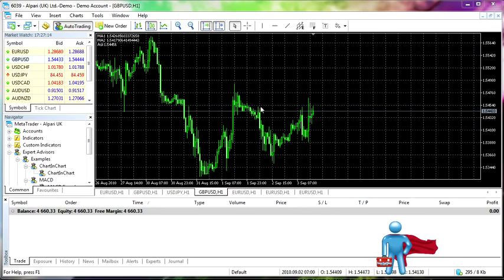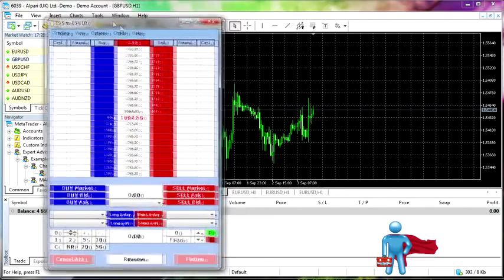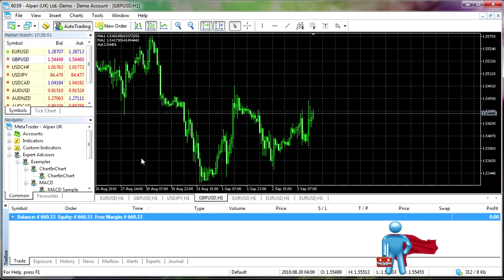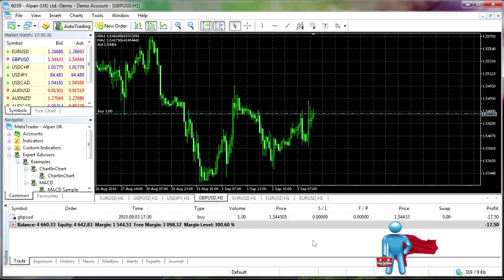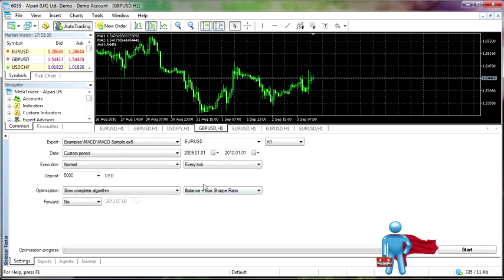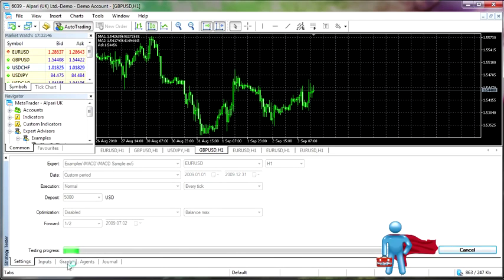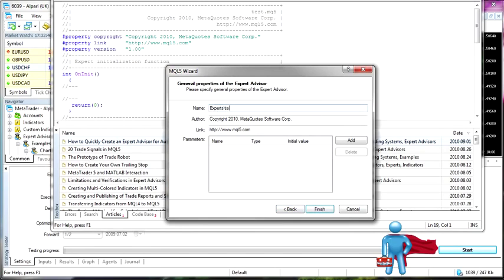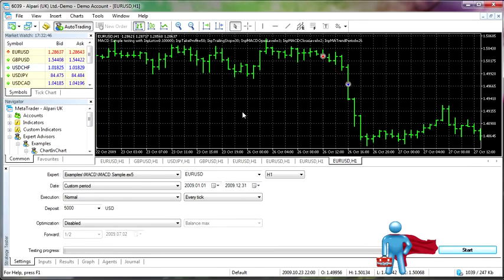Full Metatrader 5 Overview